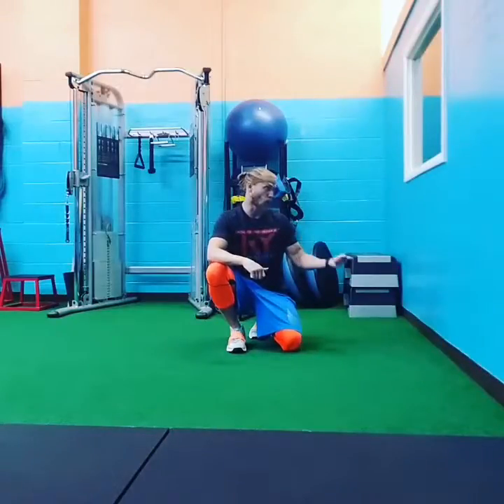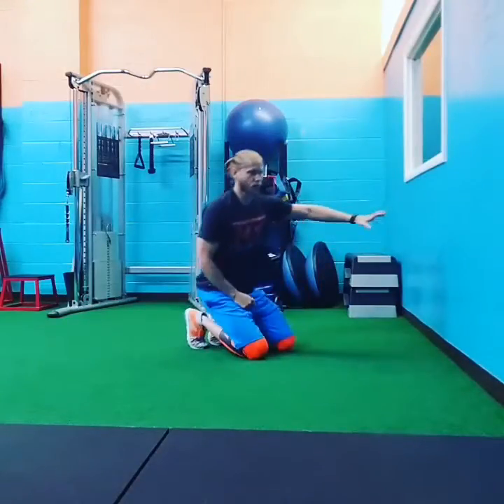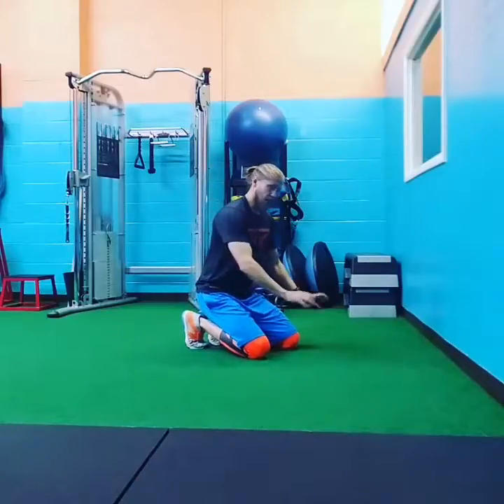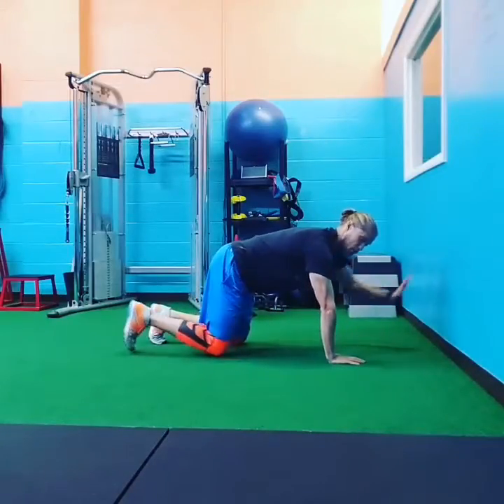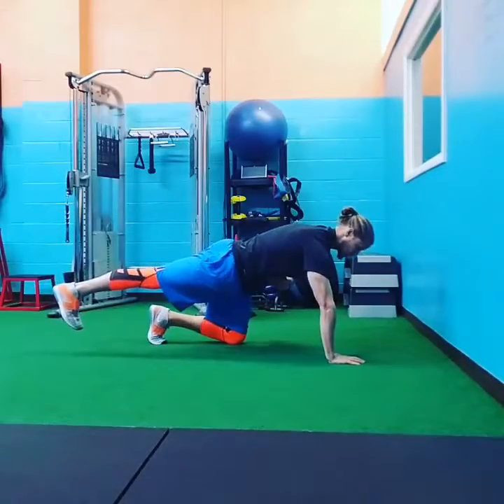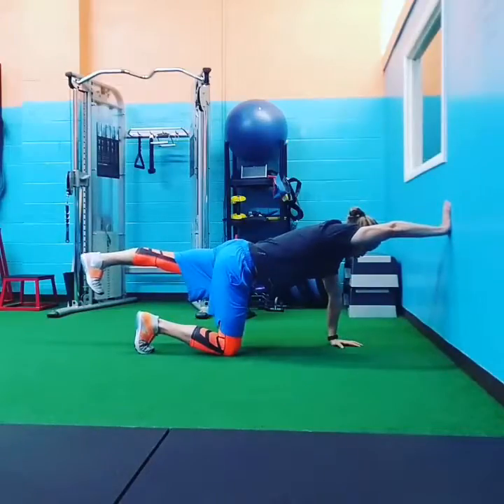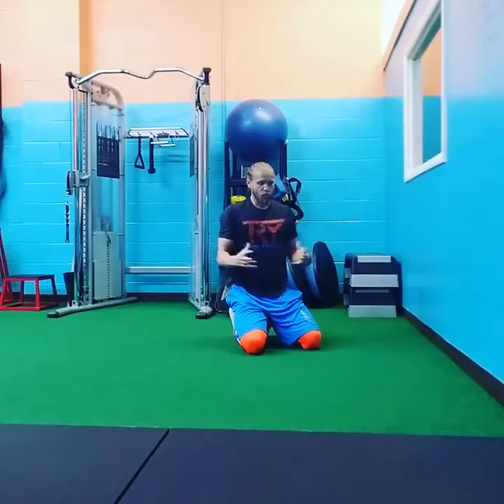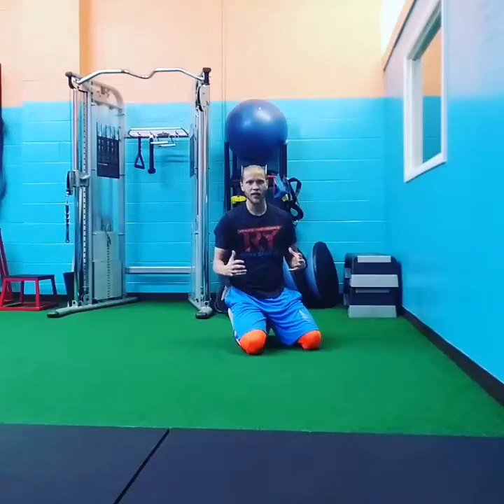Bird dog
Technique Tuesday:
The bird dog -Basic exercise that emphasizes lower back strength and balance. Start in a hands and knees position with knees under hips and fingers pointing forward. Engage your core, pull your shoulder blades towards your hips, spine stays neutral. Lift your opposite arm and leg simultaneously up to shoulder and hip height, lower together and alternate sides. Keep core engaged through out, really reach forward with the hand and push through your heel with your leg. Maintain balance and control.
We are all uniquely different so if you need help figuring out what works best for you and your body check out our website and Get a FREE consultation with no strings attached